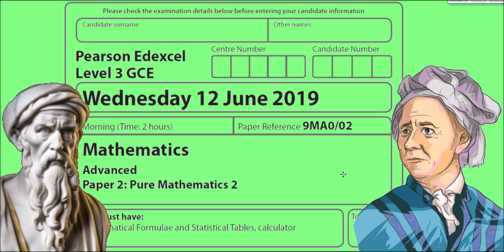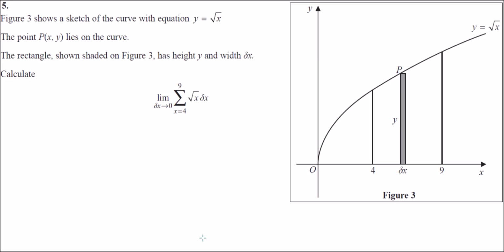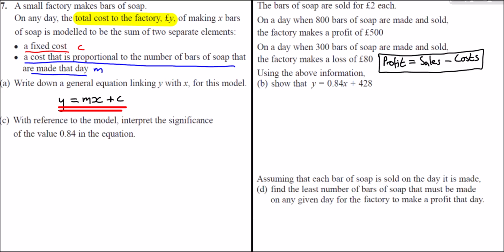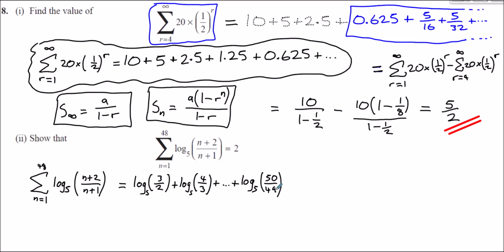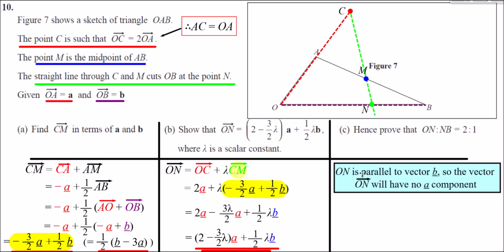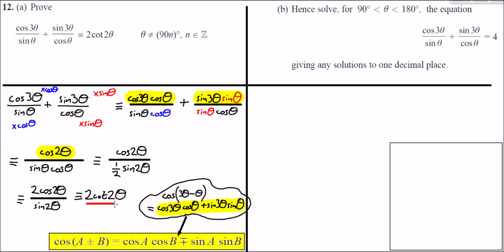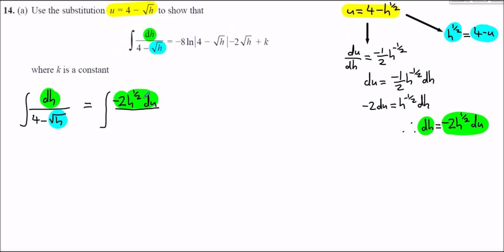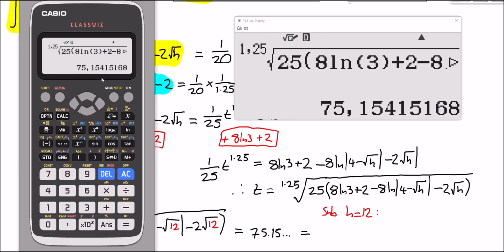Edexcel A Level Maths (9MA0) : June 2019 Paper 2 (Pure)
A walkthough of the second Pure paper of Edexcel's A Level mathematics course (9MA0).

Introduction: 0:00
Question 1:                 0:53
Question 2:                 3:39
Question 3:                 9:15
Question 4:               11:40
Question 5:               19:11
Question 6:               22:00
Question 7:               35:43
Question 8:               48:37
Question 9:               59:20
Question 10:          1:08:54
Question 11:          1:17:02
Question 12:          1:26:45
Question 13:          1:36:24
Question 14:          1:48:27